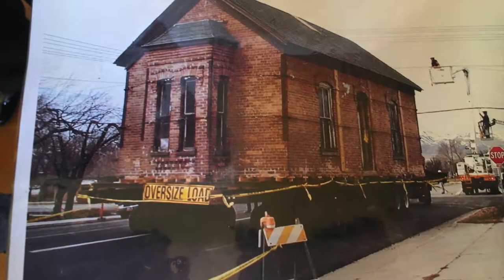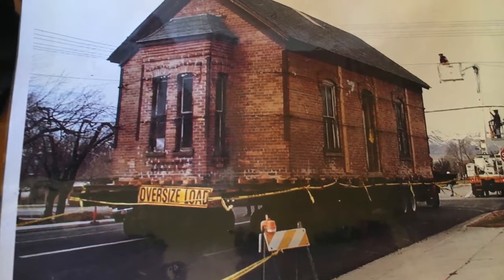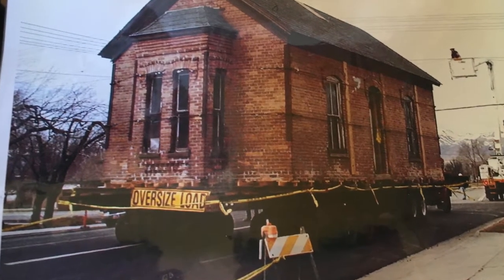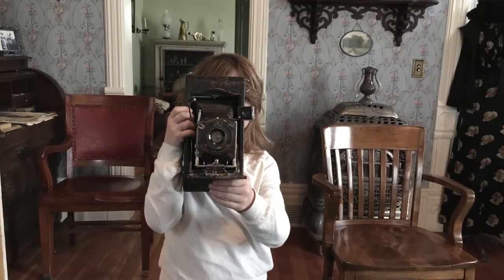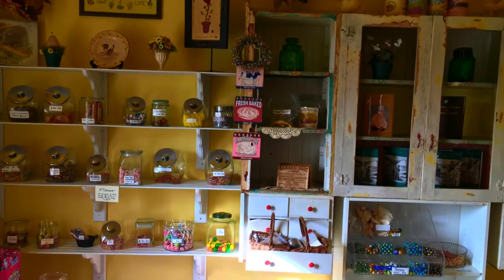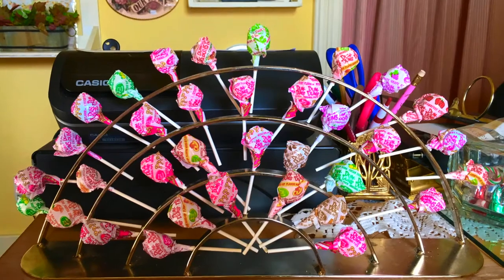The Sorensen Home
Nominee -- Elementary Documentary -- 8th Annual Canyons District Film Festival -- Anna Sokol, Kara Hansen, Sprucewood Elementary